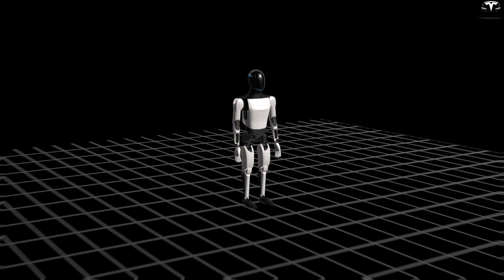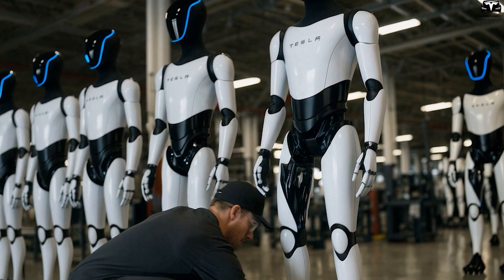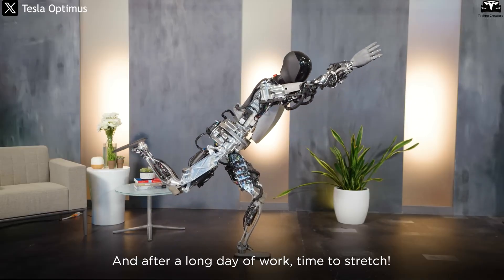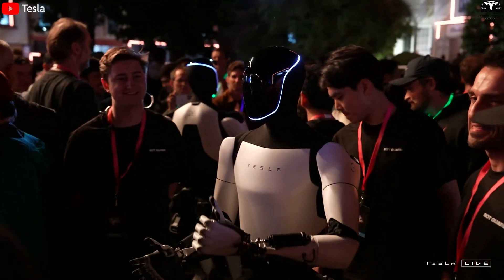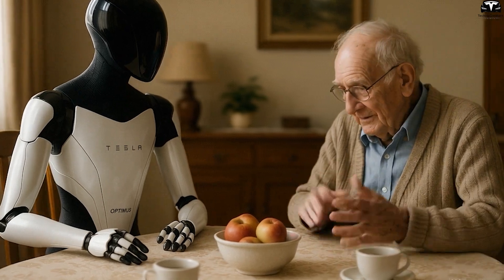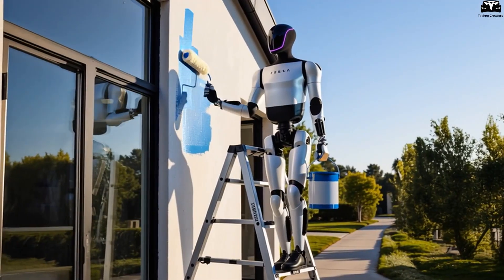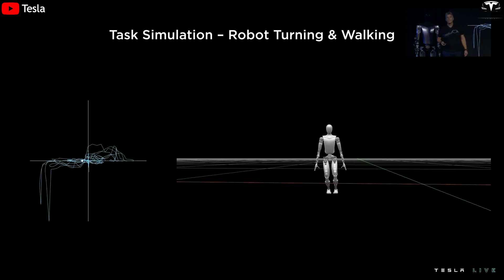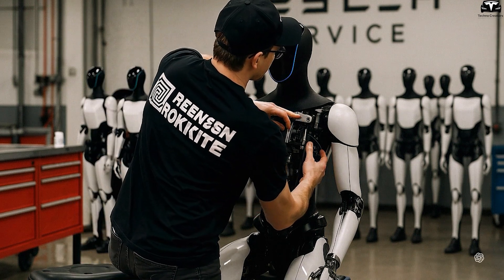It’s Here! Tesla Bot Gen 3 Unveiled with Stunning New Design! The Future Homemaker! First Look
00:40  - What is the most anticipated design change in Gen 3?
04:21 - What sets the Gen 3 hand design apart from previous versions?
7:24  - Why is Tesla redesigning the Gen 3 Bot instead of keeping the Gen 2 design?
It’s Here! Tesla Bot Gen 3 Unveiled with Stunning New Design! The Future Homemaker! First Look. Elon Musk has just confirmed that Optimus Gen 3 will feature a completely new design, significantly different from the previous generation. This is not merely an upgrade, it’s a full redesign aimed at turning the robot into a truly commercial product. Every detail, from the skeletal frame to the sensors, will be refined. Tesla is preparing to bring Optimus into everyday life and mass production. So, what makes the new Gen 3 design so different and important?

It’s Here! Tesla Bot Gen 3 Unveiled with Stunning New Design! The Future Homemaker! First Look. What is the most anticipated design change in Gen 3?
So many improvements to come in the next design of Optimus”  Tesla is preparing to enter an entirely new stage of development for its humanoid robot, Optimus, with the Gen 3 design expected to bring major changes in structure, features, and large-scale production capabilities.

It’s Here! Tesla Bot Gen 3 Unveiled with Stunning New Design! The Future Homemaker! First Look. The improvements already evident in Optimus Gen 2, from reduced weight and increased walking speed to an upgraded hand with 22 degrees of freedom, form the foundation for what Tesla is aiming to achieve in the next generation. Gen 3 will not simply be an upgraded version, but a major leap in design aimed at bringing humanoid robots into real-world scenarios and enabling mass production at optimized cost.